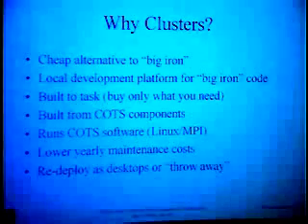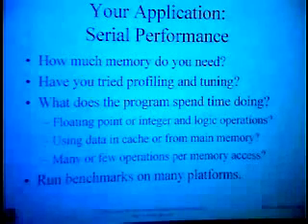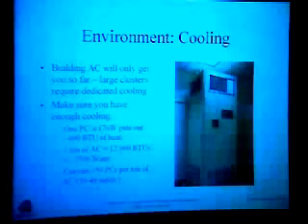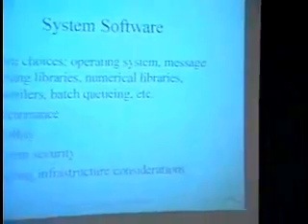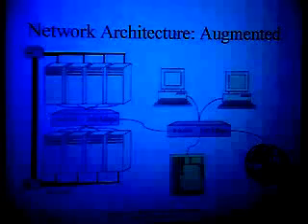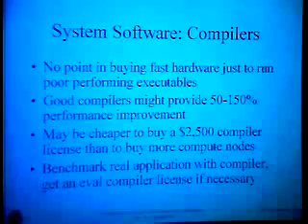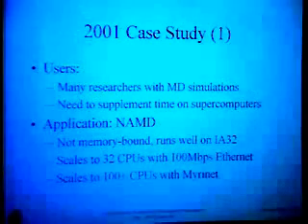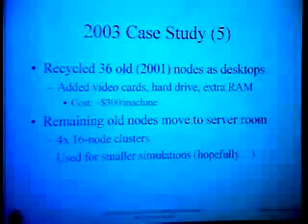TCBG Summer School 2003: Parallel Computing - Cluster Building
Lecture date: June 11, 2003
Lecture topic: Parallel Computing
Lecture title: Cluster Building
Lecturer: Tim Skirvin, John Stone, Jim Phillips